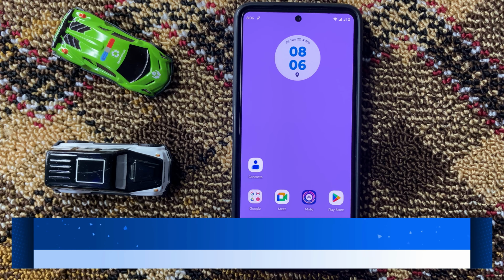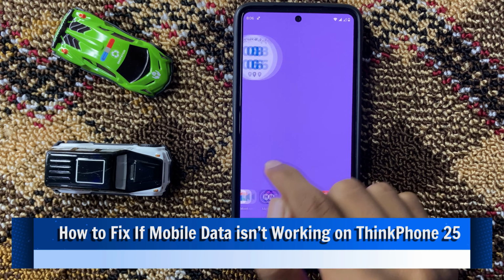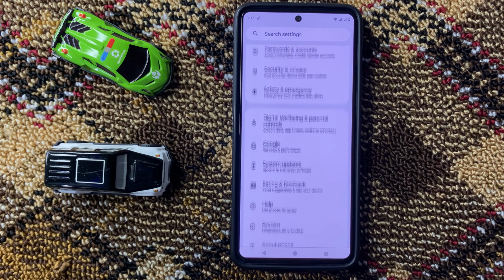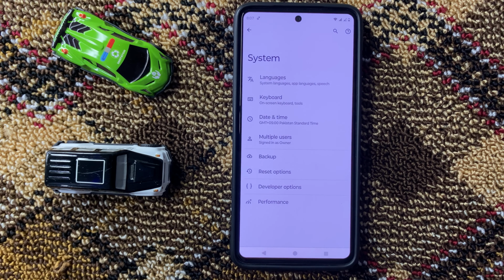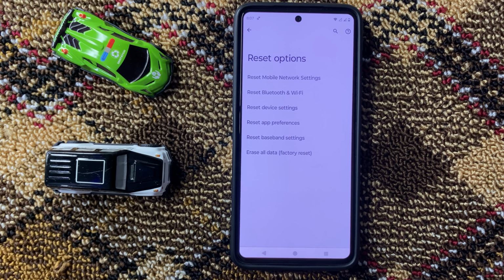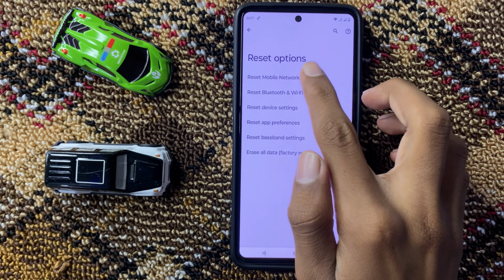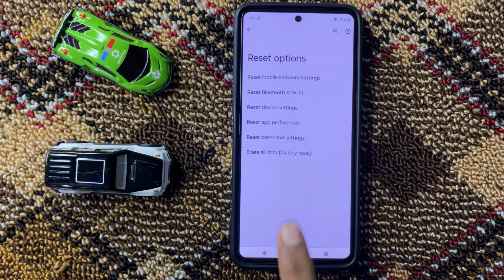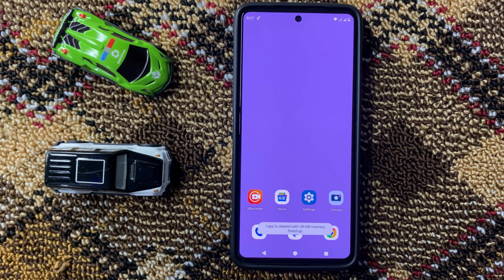How to Fix If Mobile Data isn’t Working on Motorola ThinkPhone 25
0.10 Fix If Mobile Data isn’t Working on Motorola ThinkPhone 25